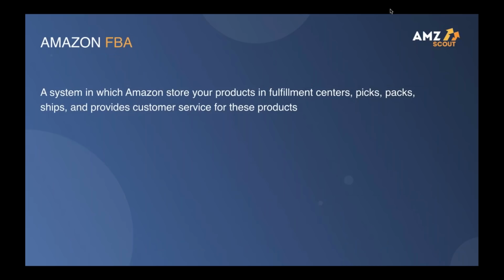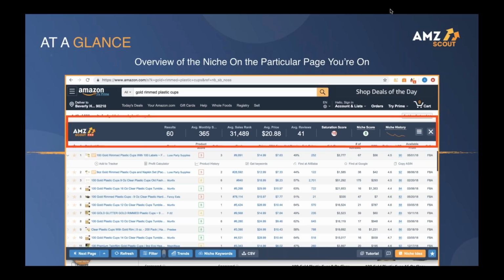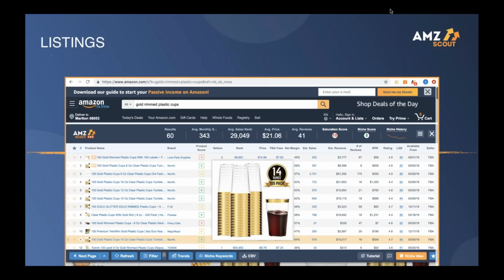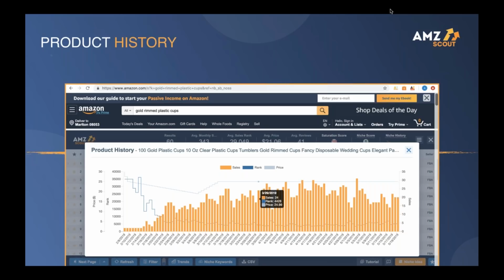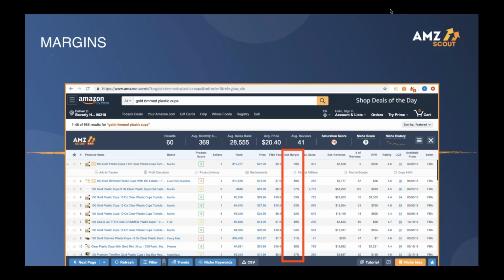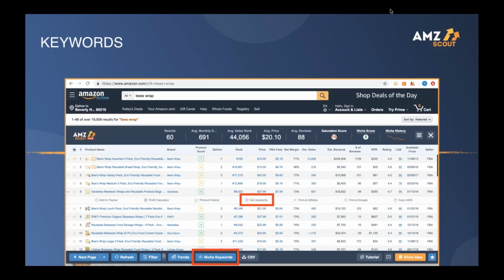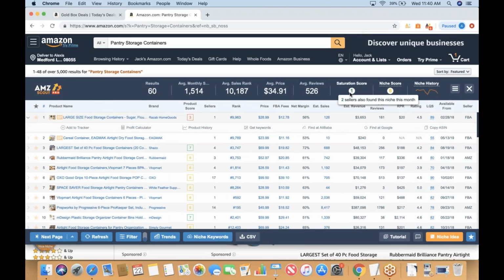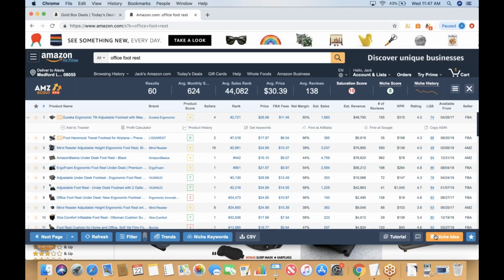Learn How To Use The Pro Extension Like The Experts